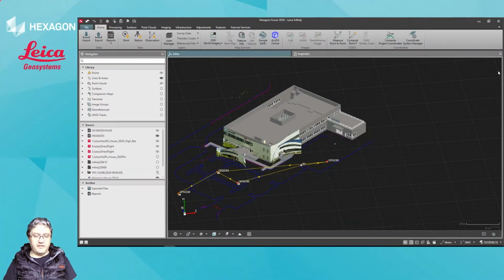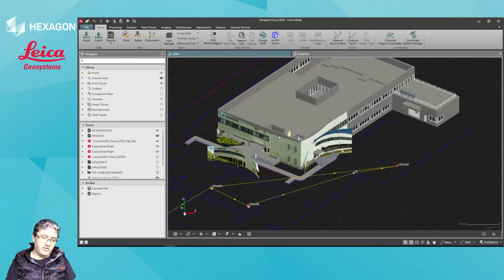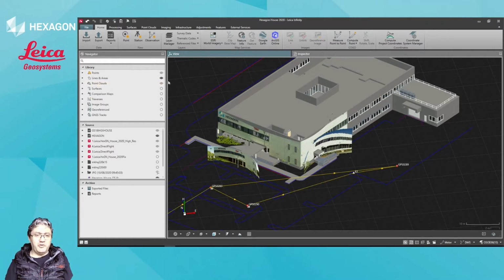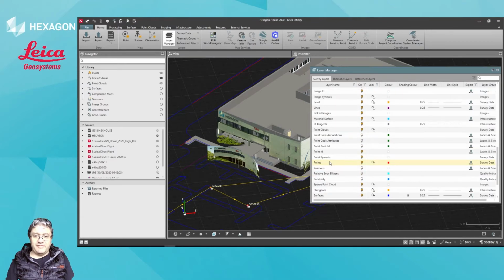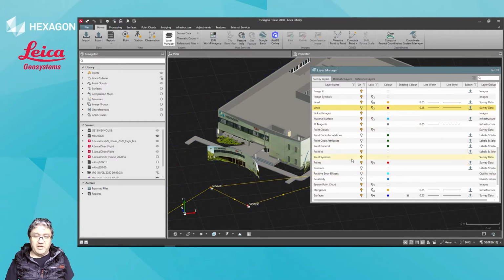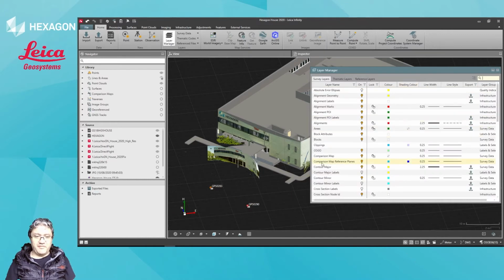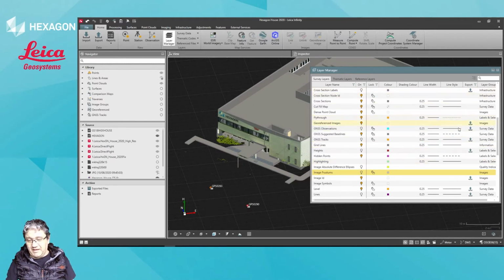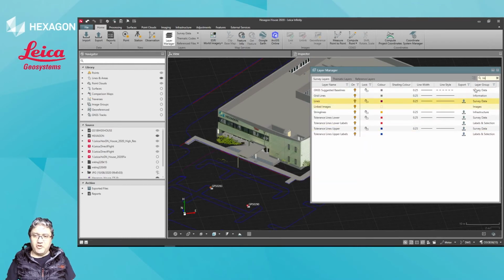Leica Infinity Layer Manager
Video describing the operation of the Layer Manager